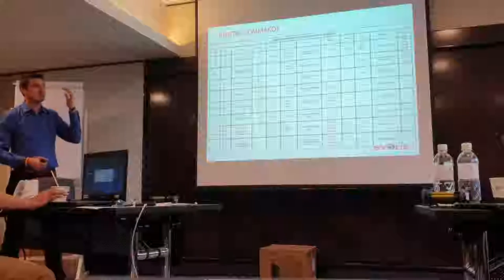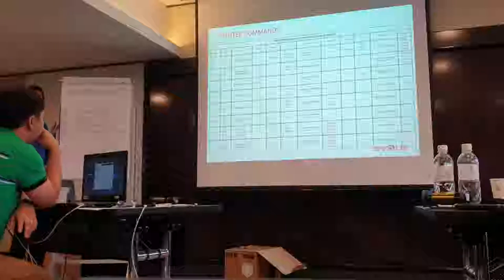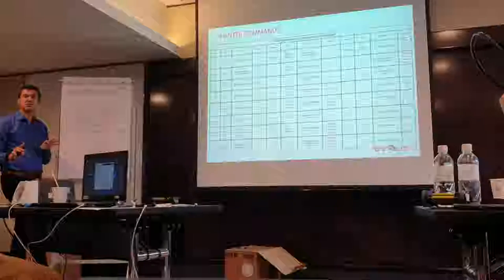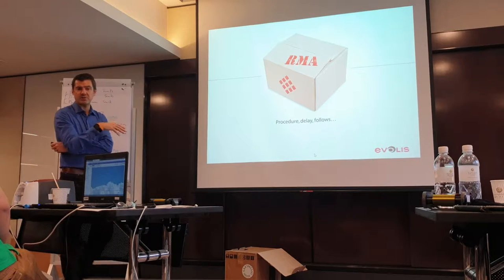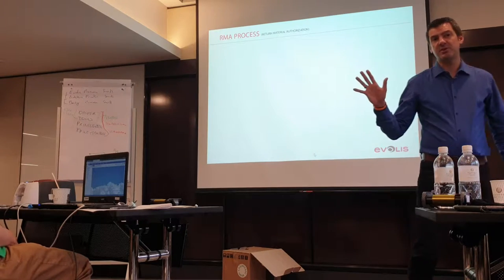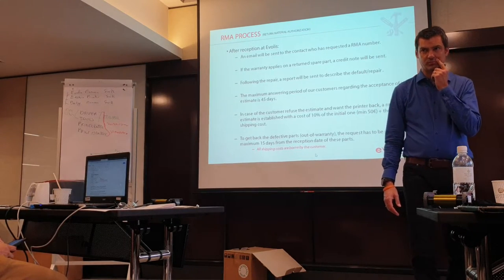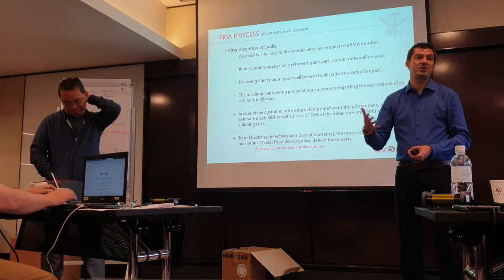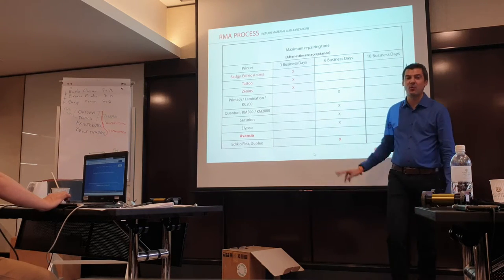Evolis Plastic Best Quality ID Card Printer Command and RMA Process Training